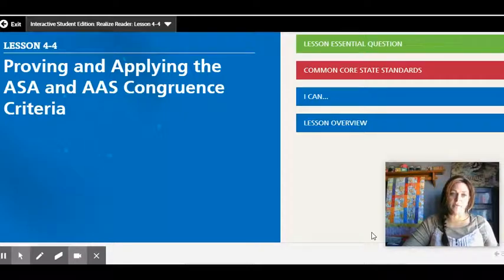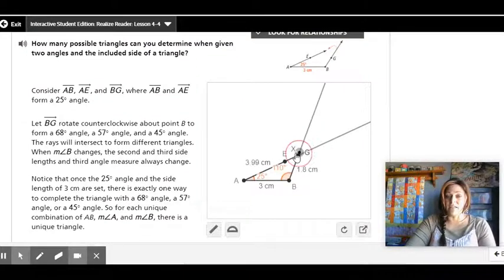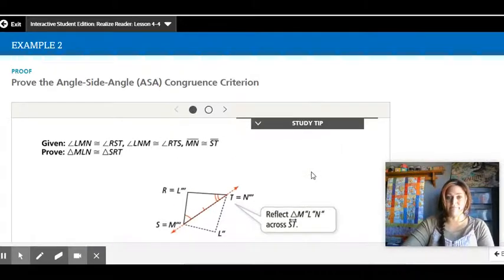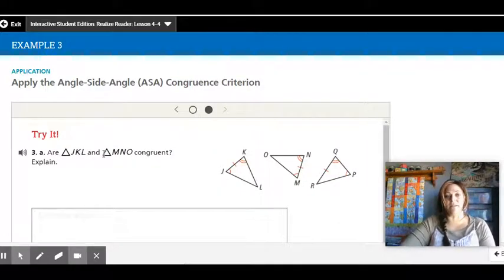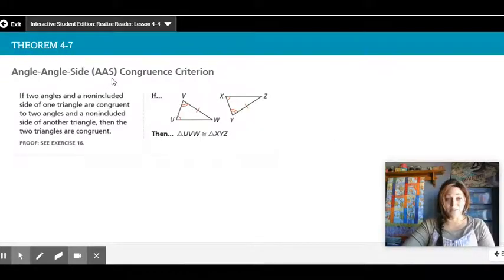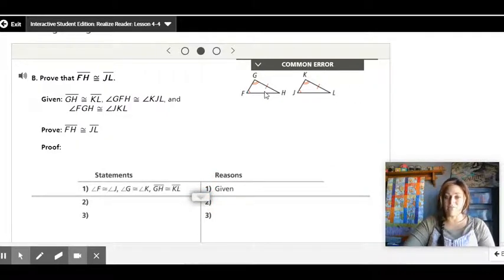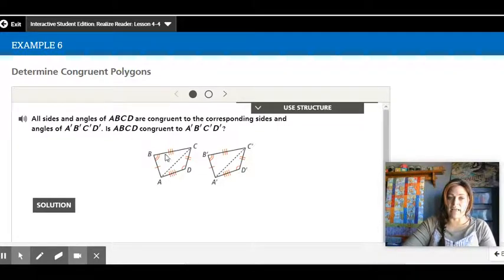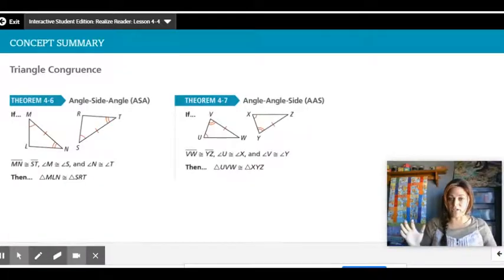Lesson 4 4 ASA and AAS Congruence- Savvas enVision Geometry Tutorial